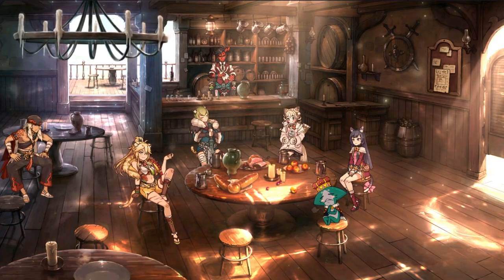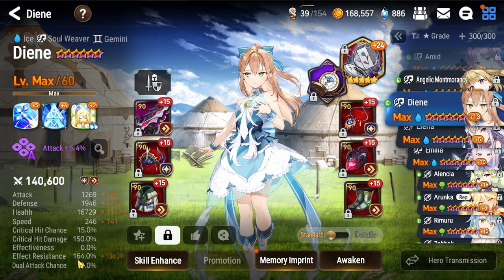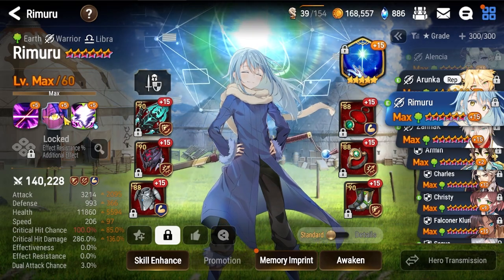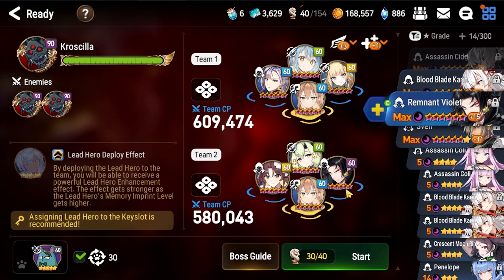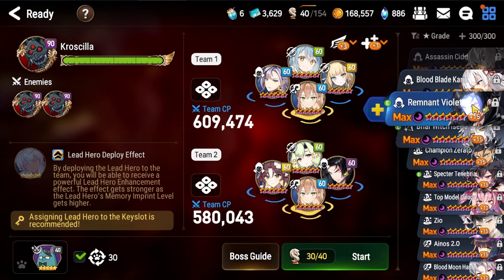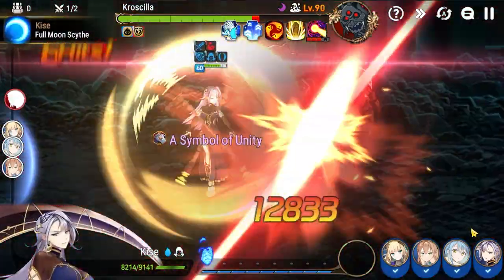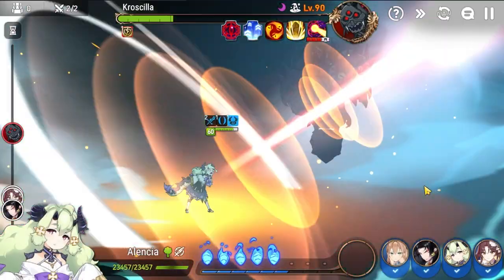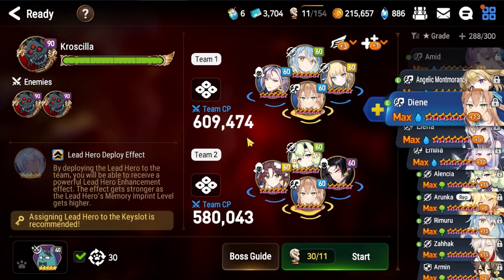[E7] No Lethe - Hidden Basement Challenge Level 1 - 3 Minute Farm Team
Well, I hope this potentially helps, lqc is prob replaceable with another nuker like base speed Straze on Hellcutter for the first round. Though this one a lot easier than Luluca's so if you want to just slam some bruisers you'll probably end up with consistent enough runs, albeit a bit slower.
Units Album In case you don't want to pause for references

Talentless is recruiting!
If you're interested in joining, just message me or Slamdancer on Discord
Slamdancer's Discord ID: RedMancunian

0:00 Intro
0:45 Run Explanation and Gear
6:38 The Run
9:37 Ending